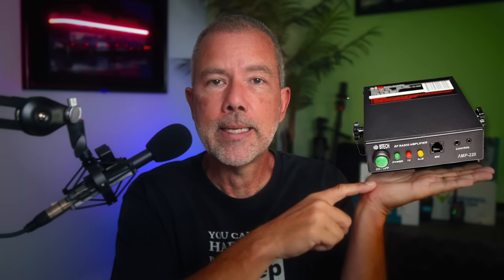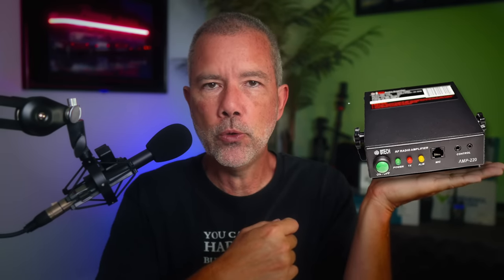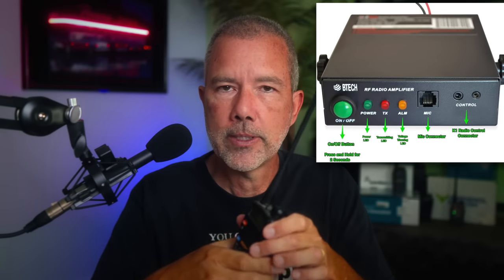Baofeng UV-5R power booster - BTech AMP-220 / BTech AMP-U25 - Boost the power output of your UV5R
Turn your Baofeng UV-5R into a high-power mobile or base-station using this power-amplifier - EASILY boost the power and transmission range and distance on any hand-held radio with a detachable antenna.
LINKS --
You can find the BTech AMP-220 / AMP-225 here (be sure to select the correct model for the frequencies you transmit on)
The Nagoya antenna that BTech recommends for use with this power-booster (but any mobile or base station antenna will work):